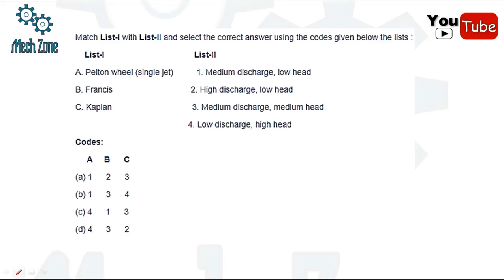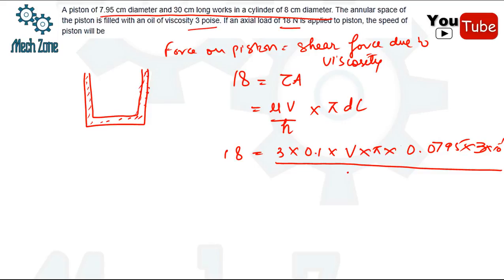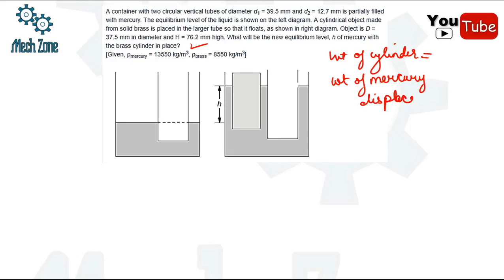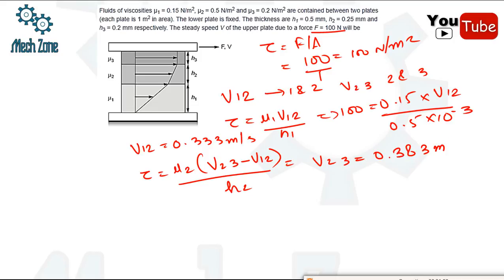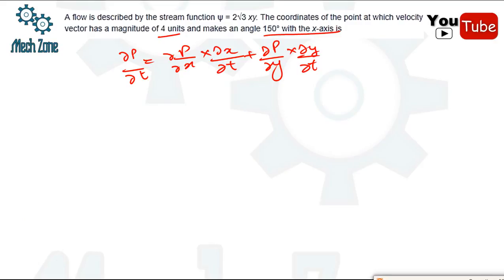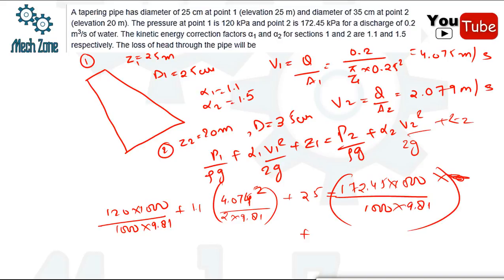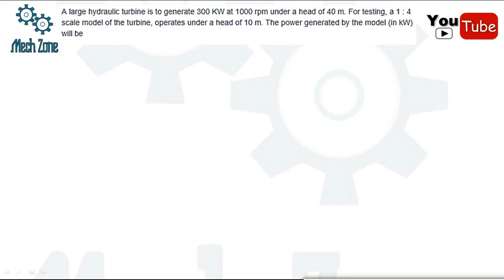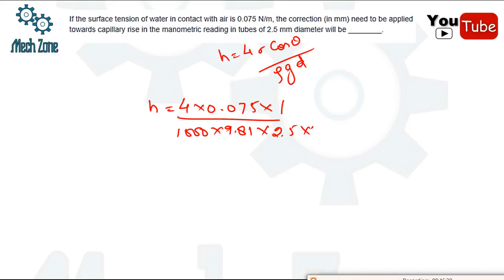20 Important problems in Fluid mechanics and Machinery